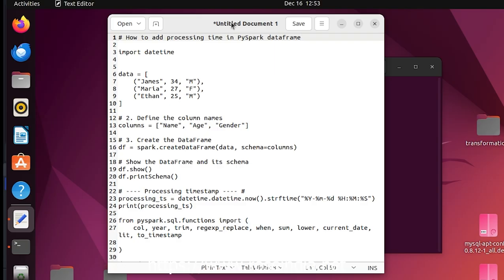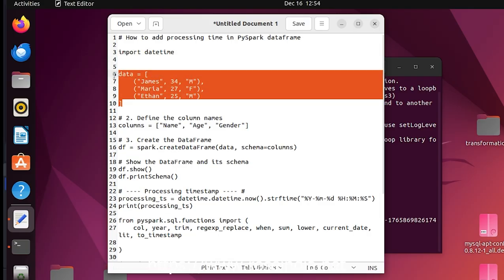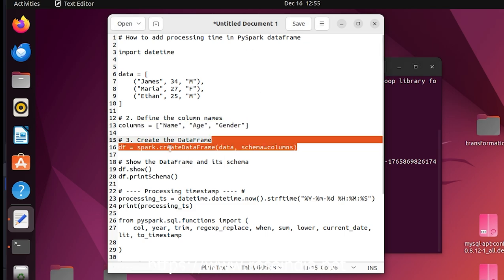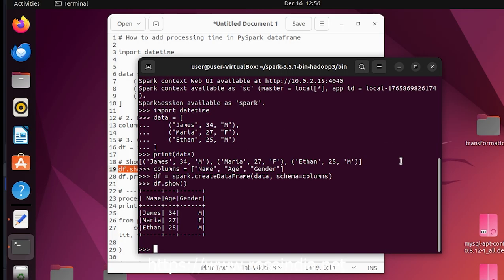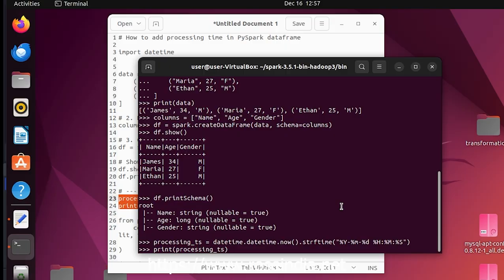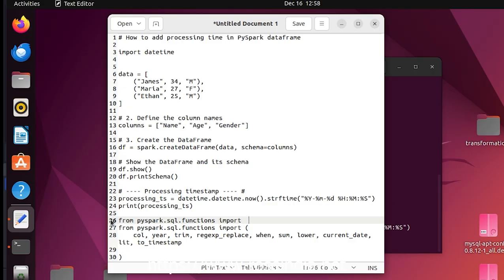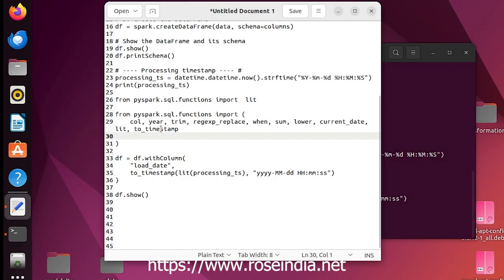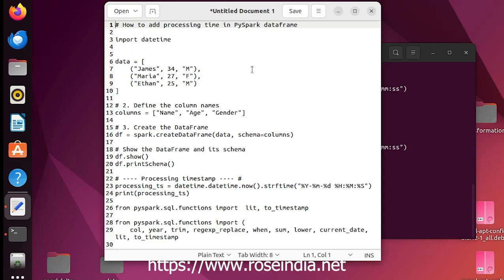Adding processing time in PySpark Dataframe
In this video I will show you how to add current date time into PySpark Dataframe. We will create a new column and add the data.